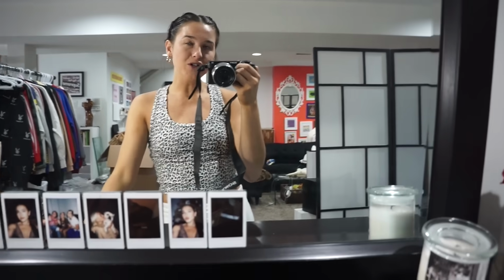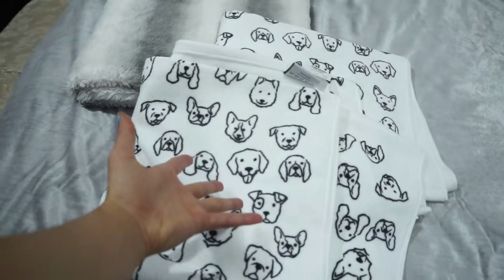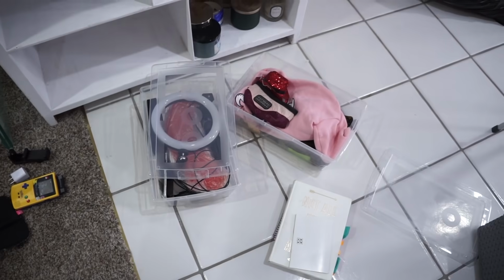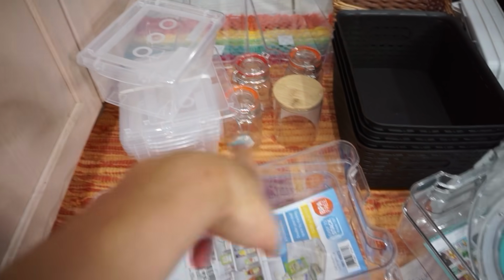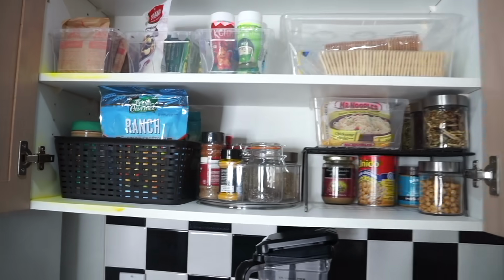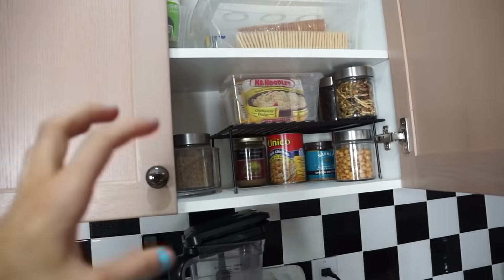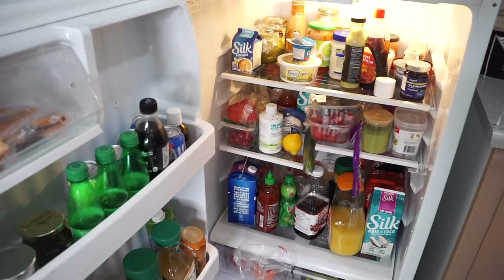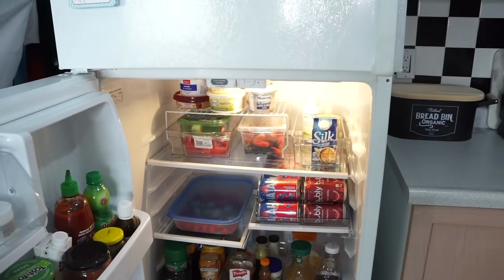SPRING CLEANING Pt 2! ✿ KITCHEN & FRIDGE ORGANIZATION ✿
1. When the Noise Settles- Dusty Decks
2. Forever Lasting- Justnormal
3. Mint Condition- Dusty DecksBUSINESS

FACTS ABOUT ME: Canadian
 24 Years Old Lover of all things Fashion & Beauty